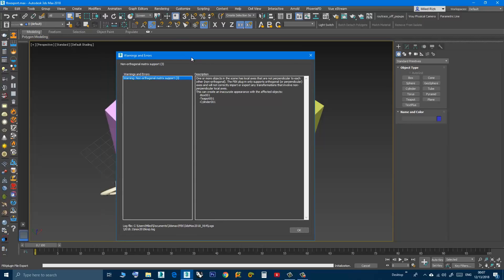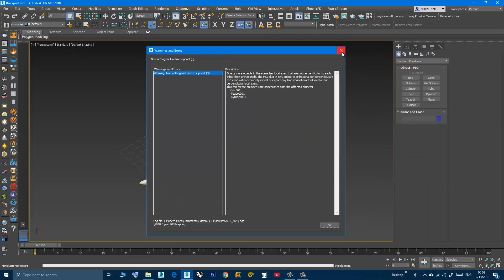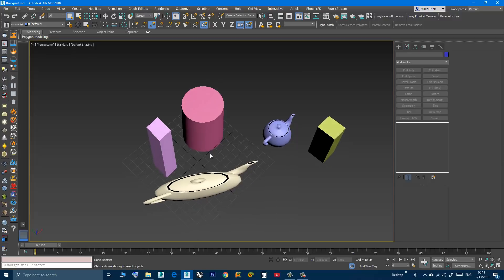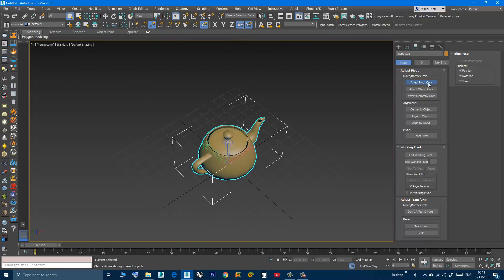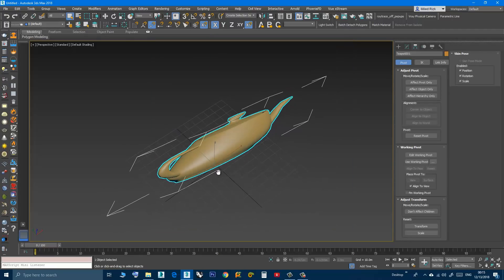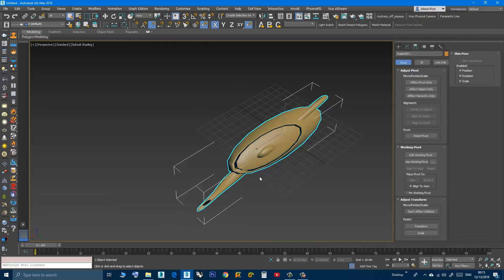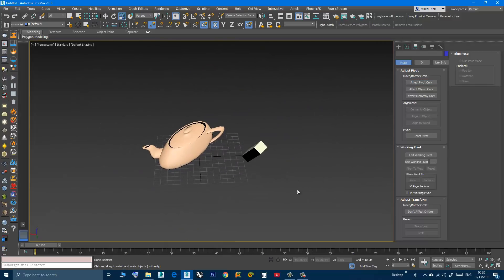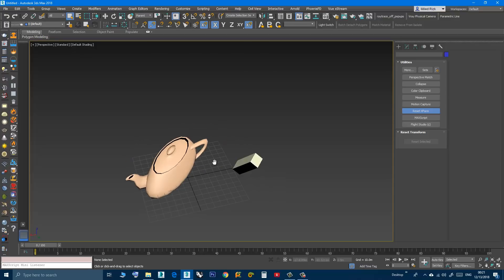3DS Max - FBX Export Warning: Non-orthogonal matrix support - Fix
When exporting from 3DS Max to FBX sometimes we get this Warning: Non-Orthogonal matrix support. In this video, we will learn how to fix this problem, we also learn what that warning means and how it happens by reproducing it using various scenarios.